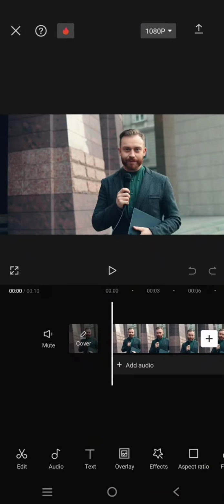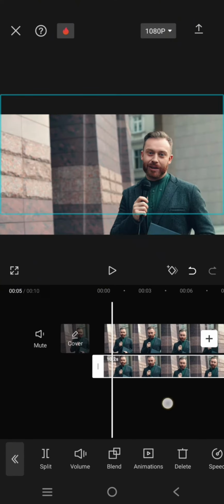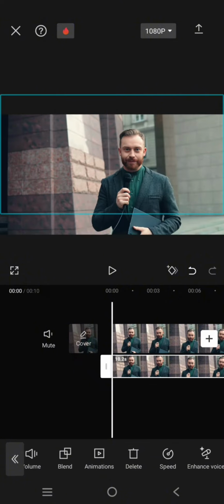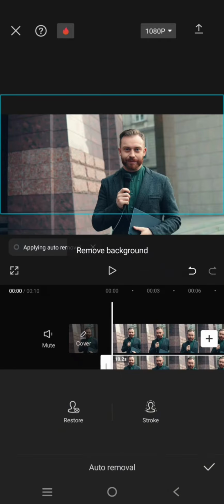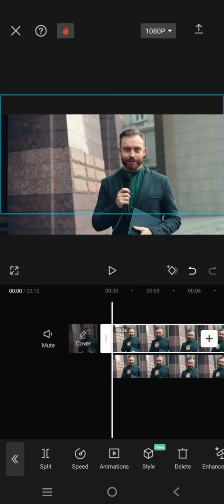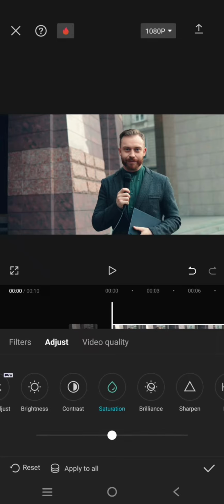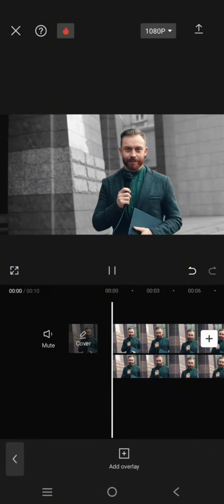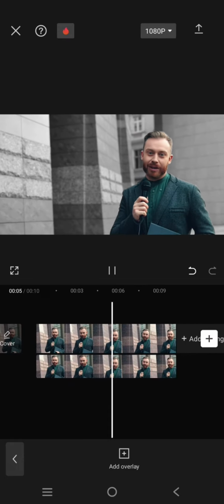How Can You Make the Background Around You Black and White in a Video Using the CapCut Mobile?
This is how you can make only the background of your videos black & white using the CapCut Mobile